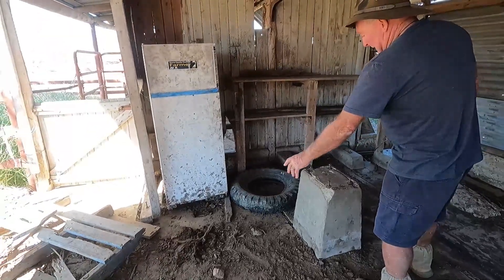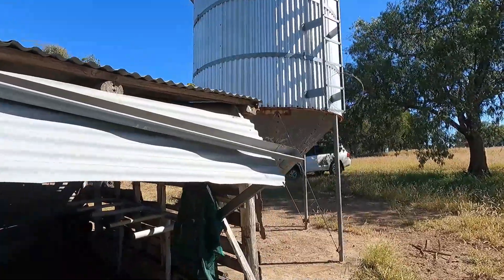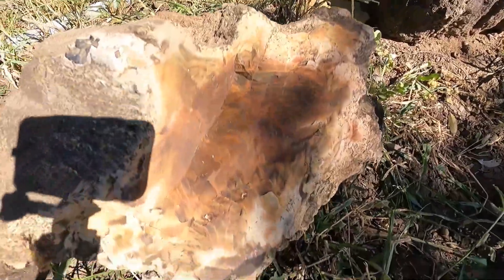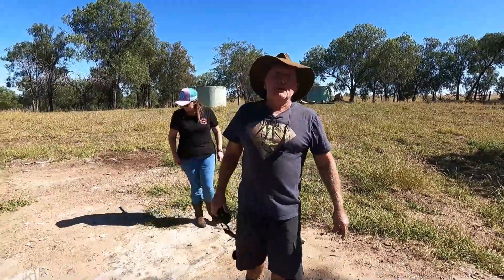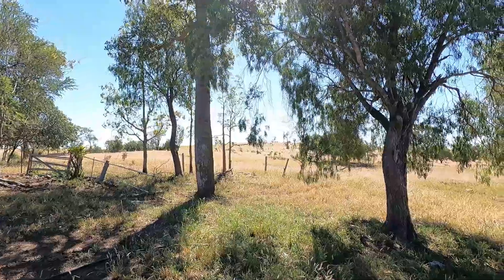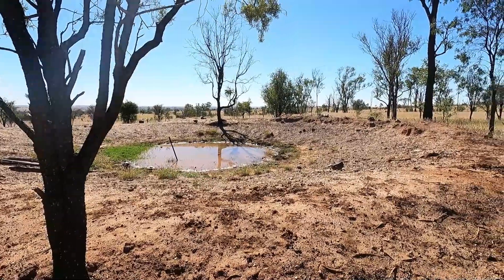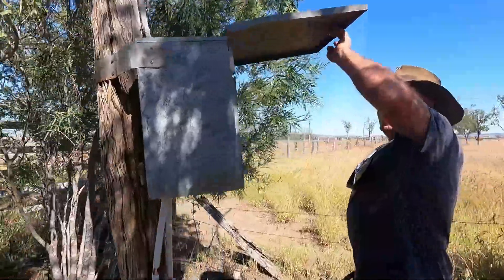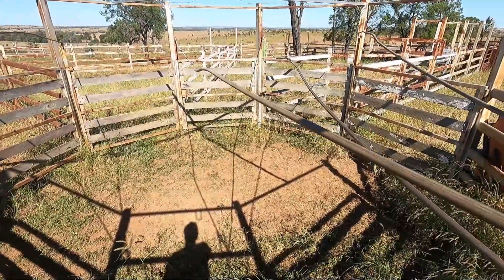EPOSIDE 3 - Dad's Property (SUMMER HILL)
During our time in Wandoan we were able to go and check out my dads property where he and his family grew up. The property is now owned by the mines however we had permission to enter the property. To see and hear so many stories of my dad growing up was amazing and something I will treasure for life.

My dads property was part of the Soldiers Setters scheme back in 1954